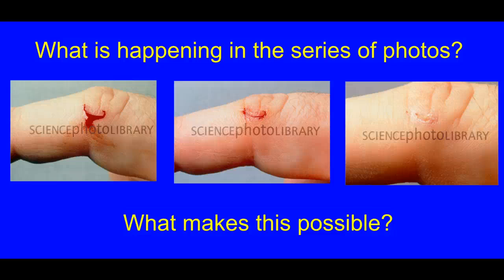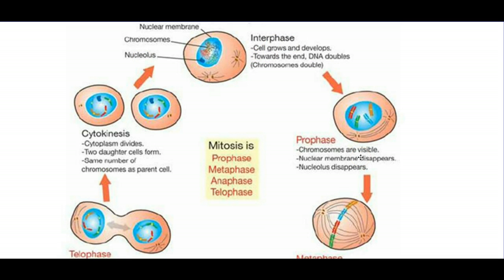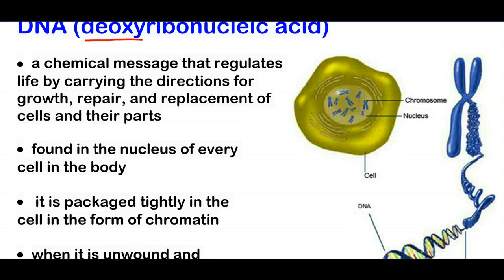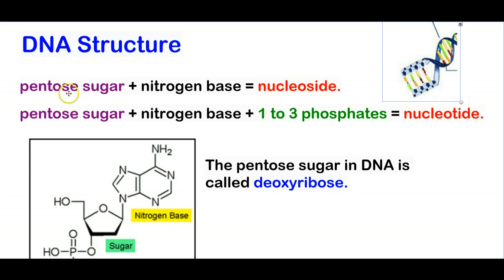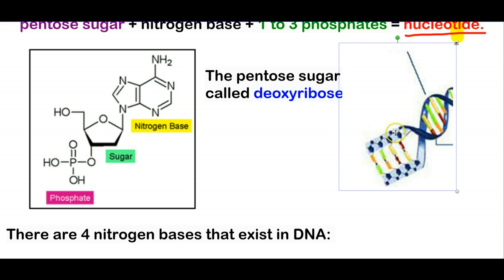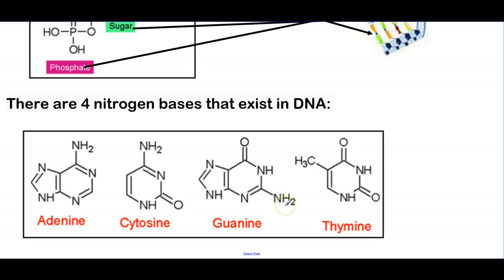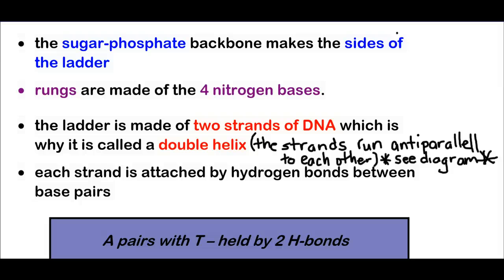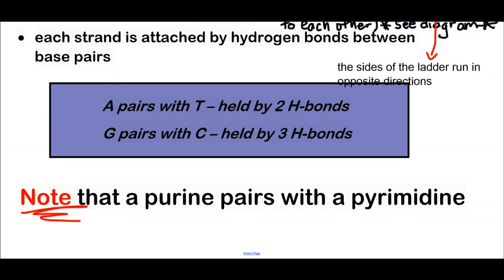Intro to Genetics